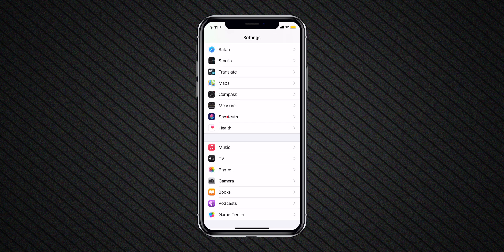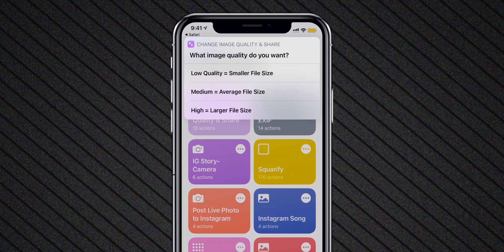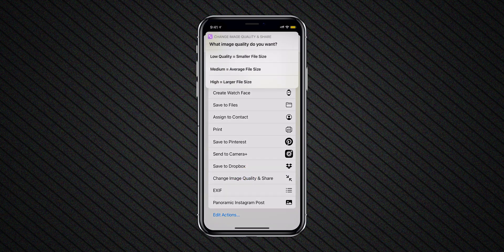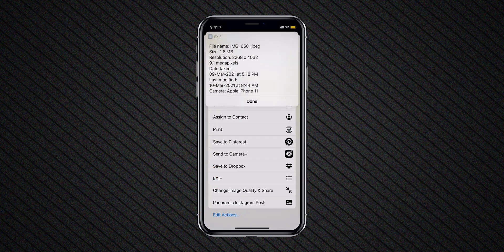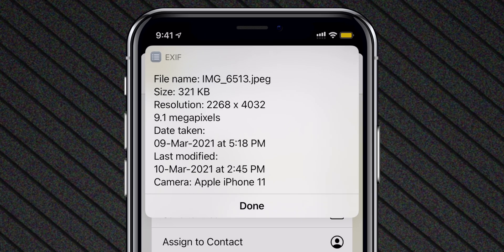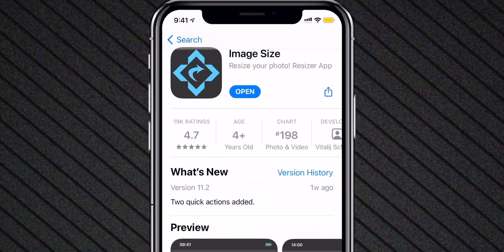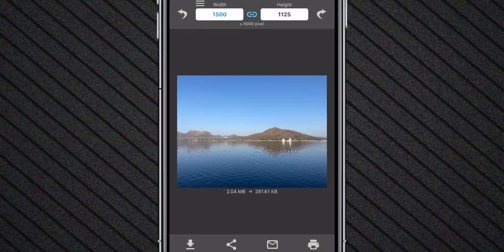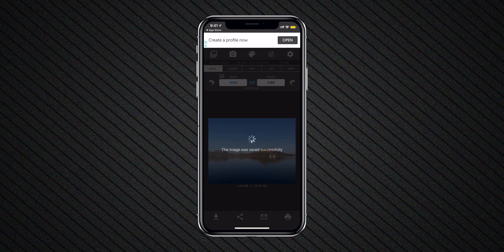How to Reduce Photo File Size on iPhone or iPad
Do you want to crop, resize and reduce the photo file size that you took from your iPhone? You can compress the image with Siri Shortcuts or using Image Size App right on your iPhone or iPad. Watch this video to learn two different ways to get the job done.